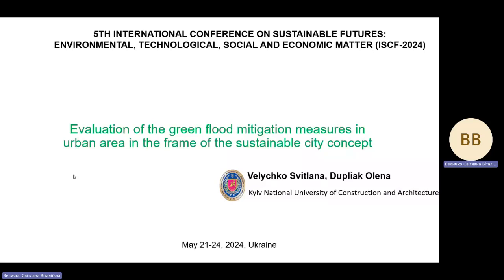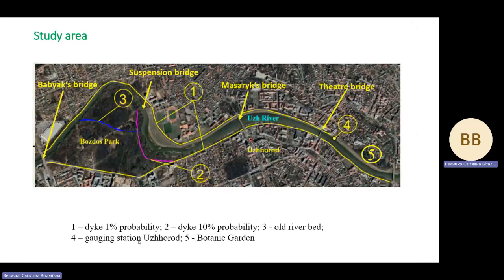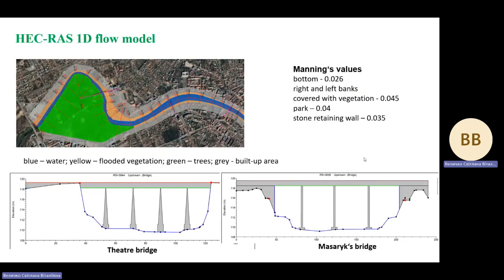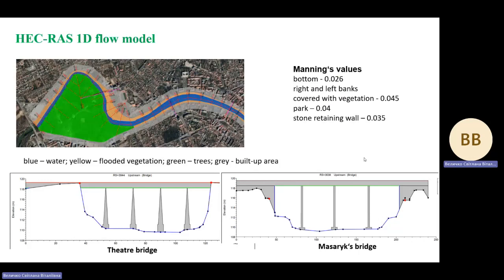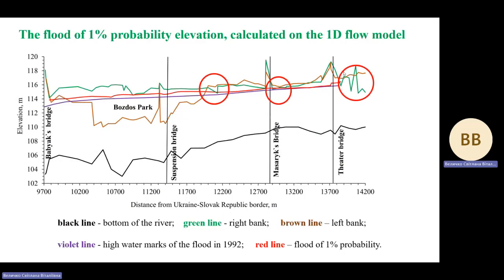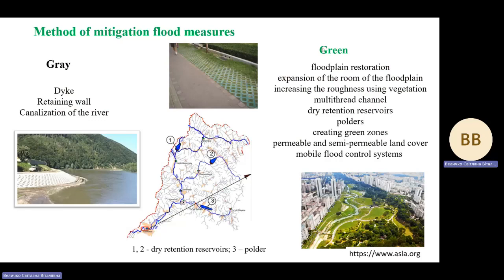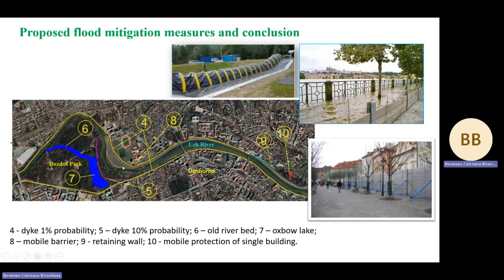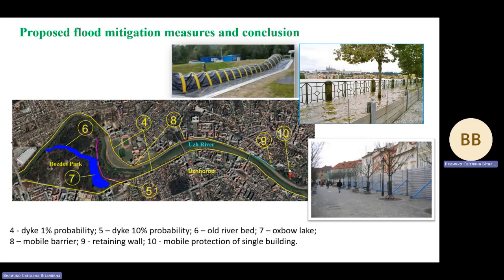ICSF2024. Evaluation of the green flood mitigation measures in urban area in the frame of the sustai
Evaluation of the green flood mitigation measures in urban area in the frame of the sustainable city concept
Velychko Svitlana, Olena Dupliak